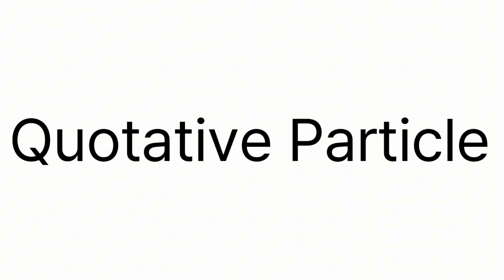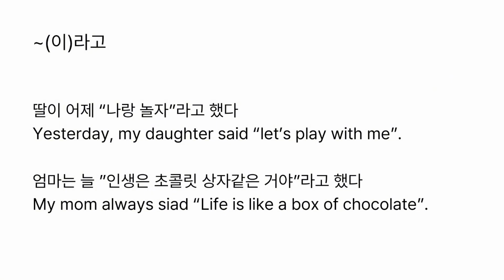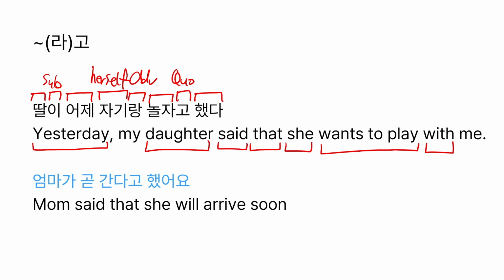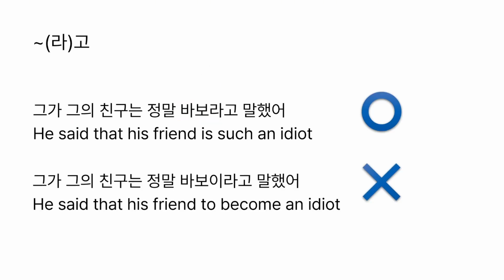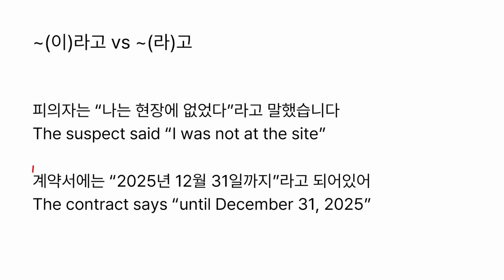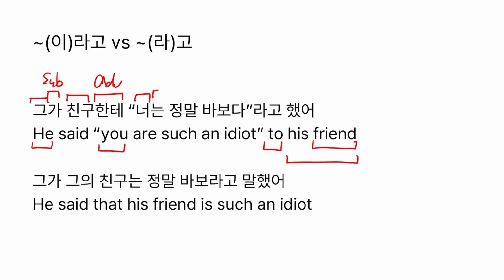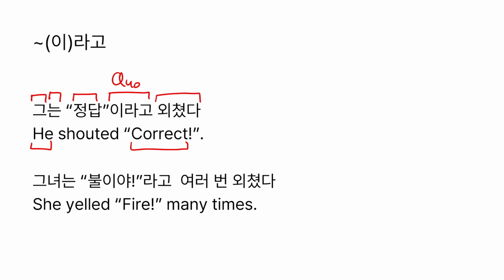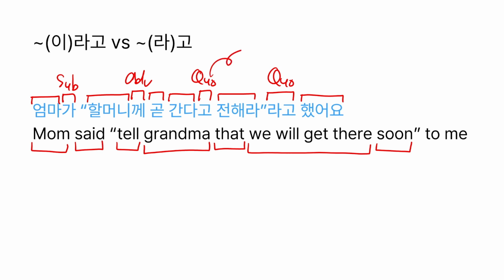Quotative Paritcles - Korean quotative markers(~이라고, ~라고, ~고)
This is the last lecture about case particle.

00:00 Intro
00:12 Quotative case
00:42 ~(이)라고
02:21 ~(라)고
05:40 ~(이)라고 vs ~(라)고
10:57 ~(이)라고 & ~(라)고
12:00 Outro